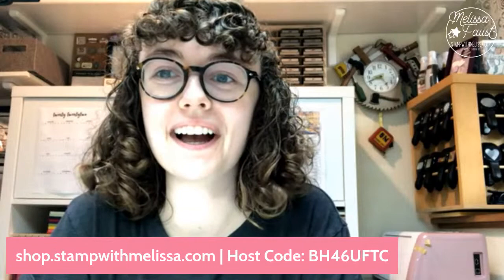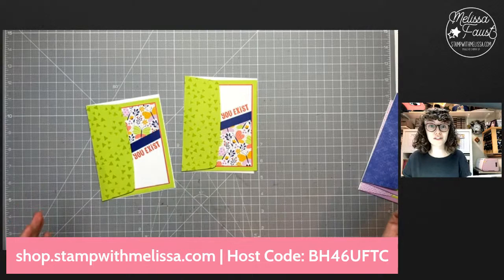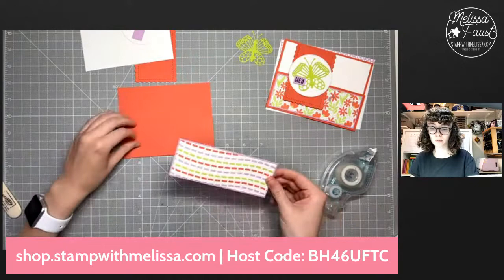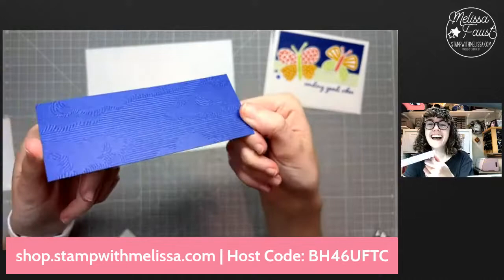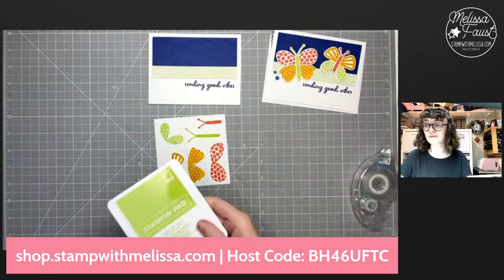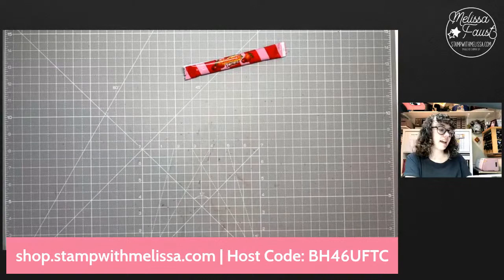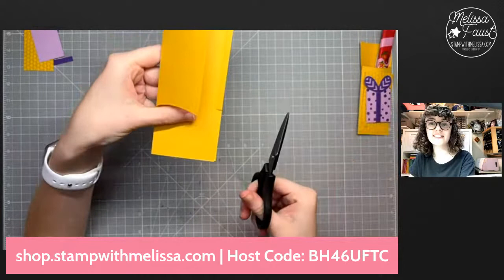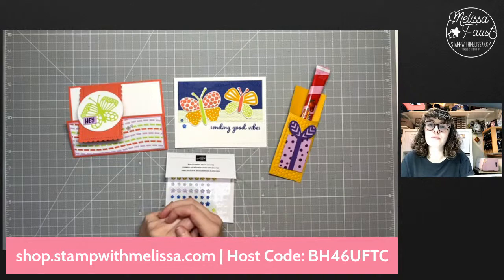🔴 LIVE: Butterfly Kisses Class to Go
Here's the direct link to my online store with the code tied to this class

Your order must be placed before 11:59p on June 17, 2022 to get this class kit.